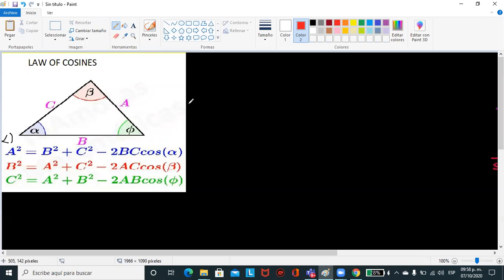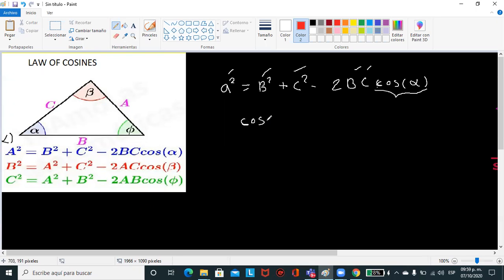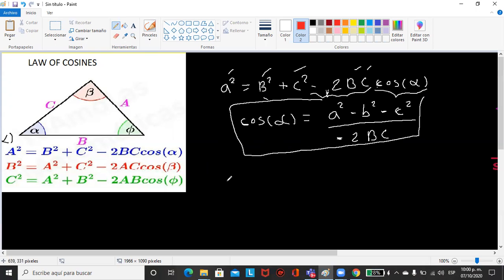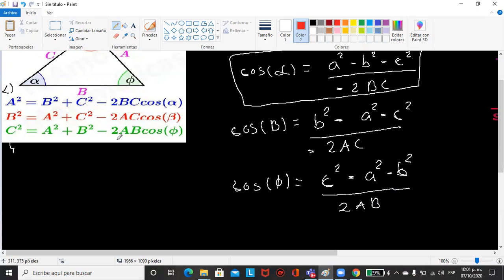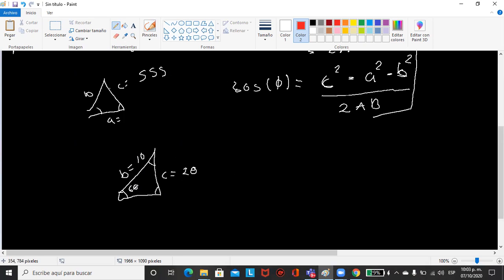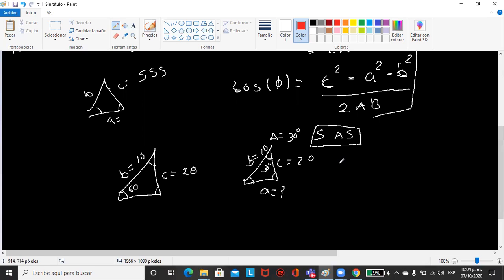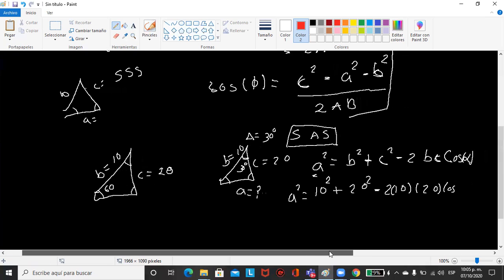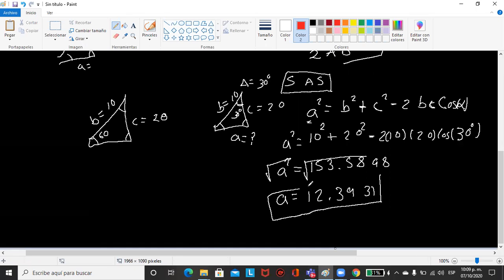law of cosines FORMULAS and SAS TRIANGULES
this is the second part of the class "law of cosines"